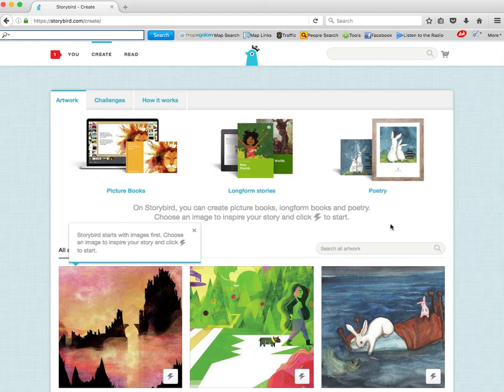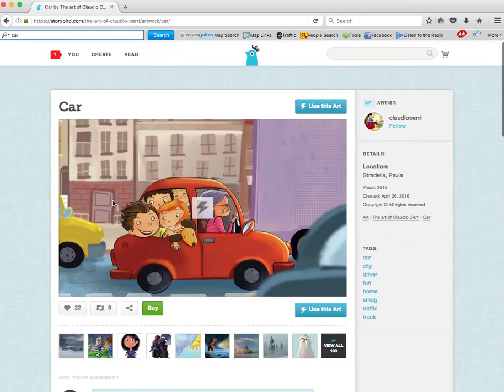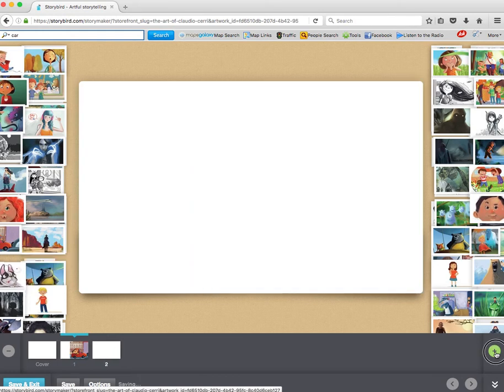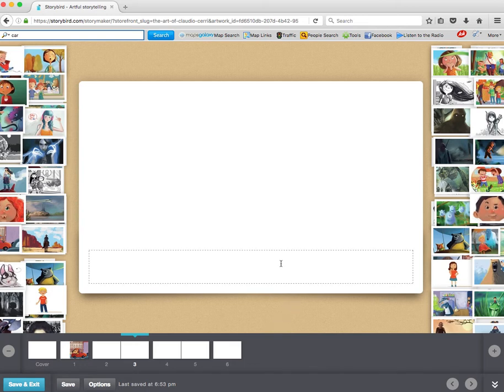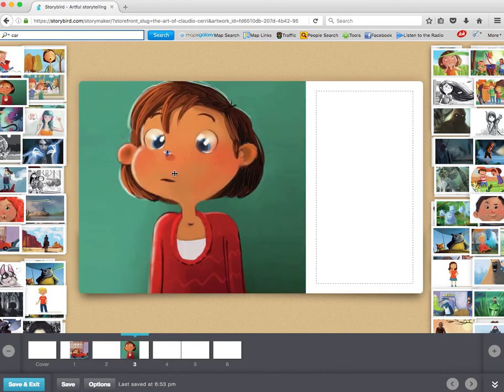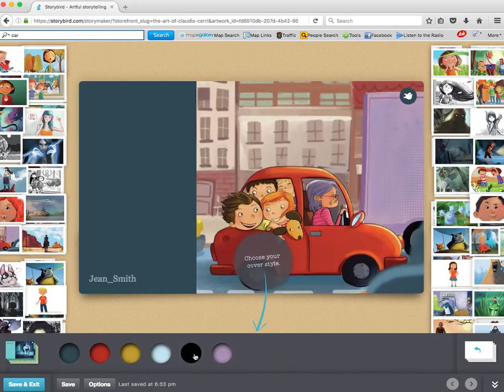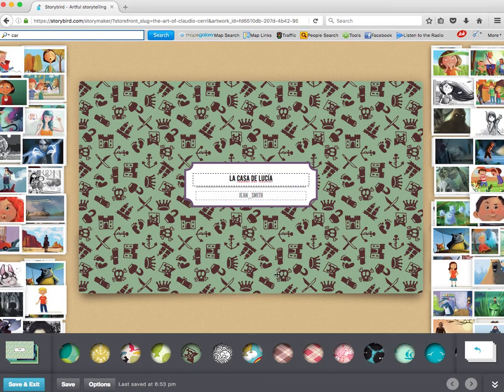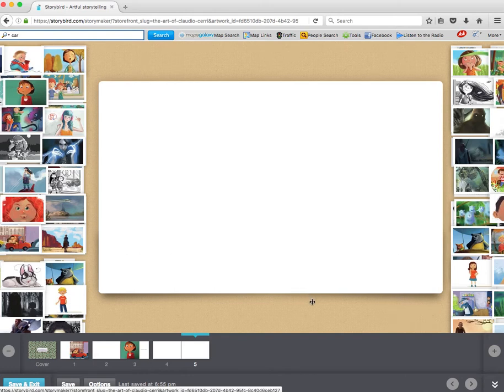Storybird-escritura en pretérito SPA 102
How to create a story(cuento) using Storybird.

The purpose of this video is to provide an overview on how to create a story. This application is relatively easy to use. You will find numerous images to get inspired!